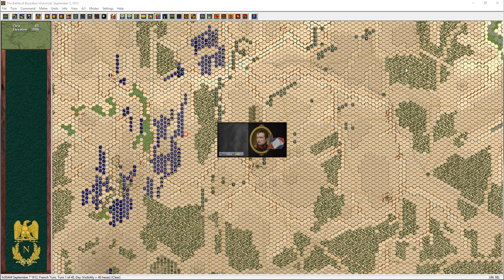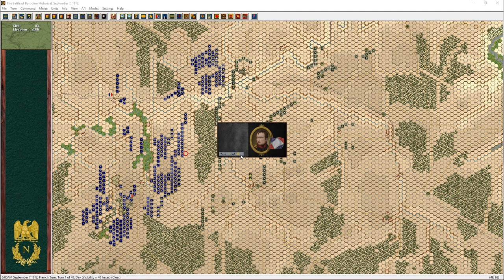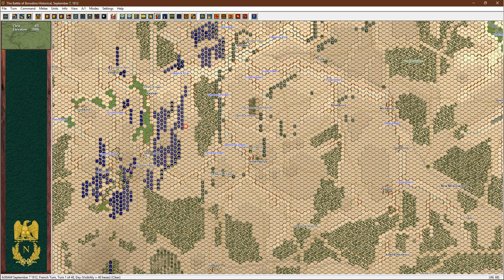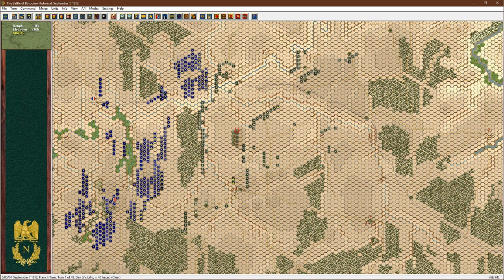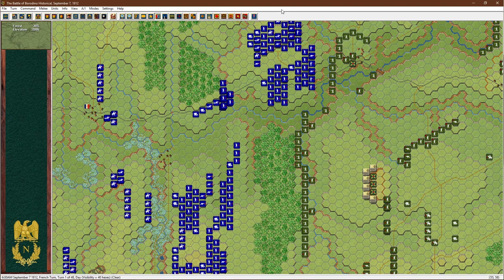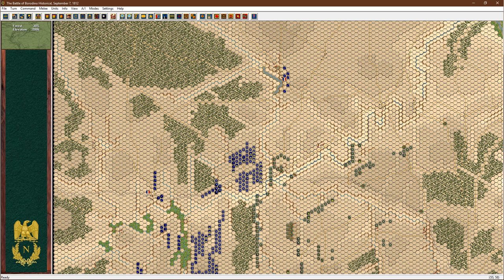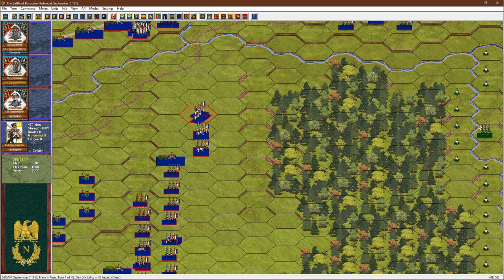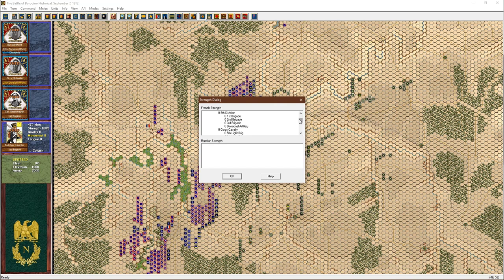John Tiller Napoleonic Series - Advanced Tactics Part I of II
A video designed to introduce newcomers to the JTS Napoleonic series to how to approach a large scale battle (Part 1 of 2)